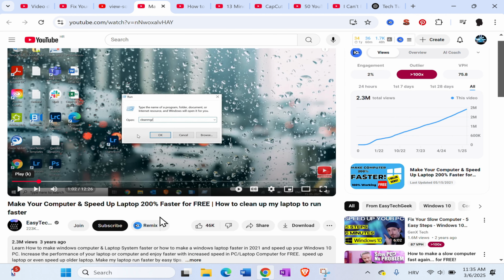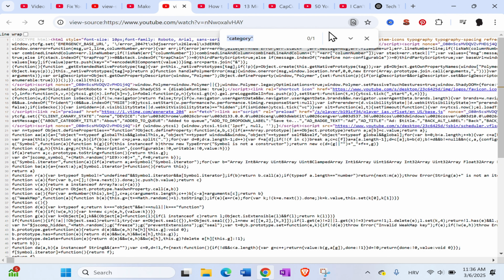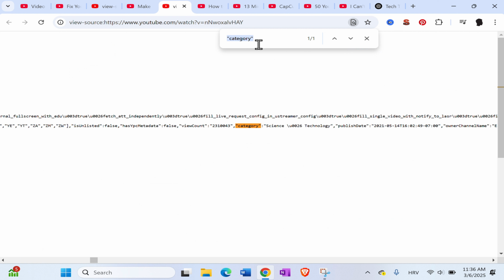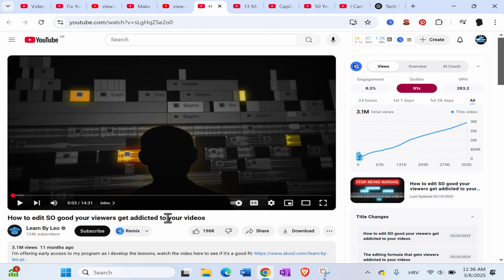YouTube Categories Explained: How to Pick the BEST One (And See What Popular Channels Use)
Want to know what YouTube category popular YouTubers like MrBeast use? This quick and easy trick will show you how to find the hidden category of any YouTube video!

How to find YouTube Category for each video:

00:00 Intro
00:23 YouTube Categories
00:49 Showing how to find category used in different videos
03:19 Which category MrBeast uses
04:30 What is ChatGPT saying about YouTube categories